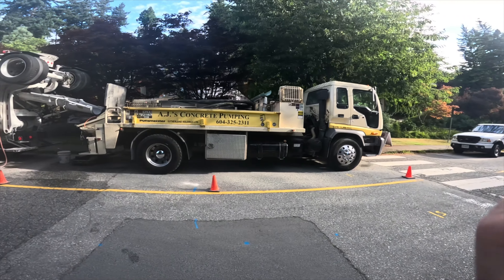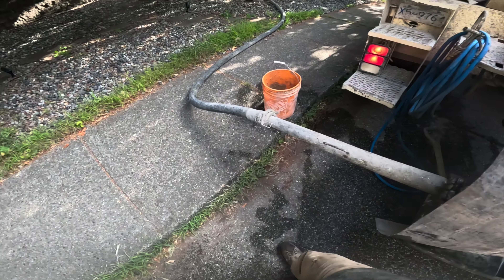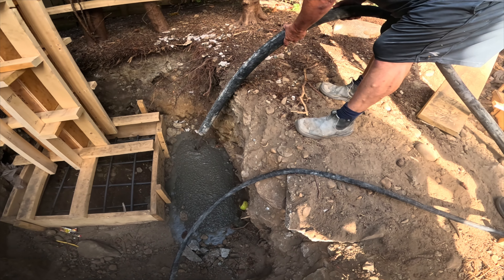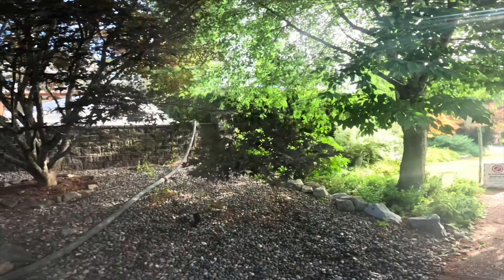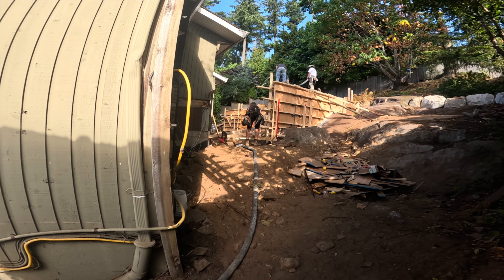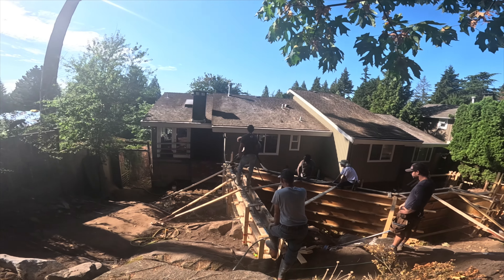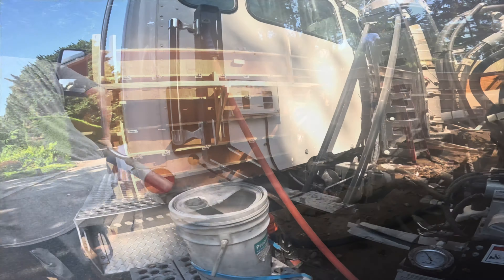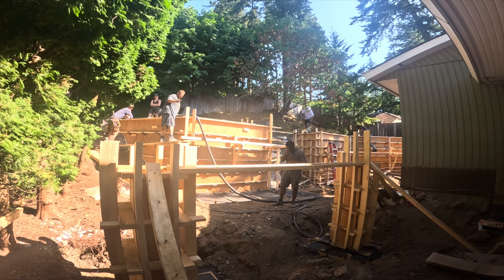How much concrete is in the drum??? (running short of concrete on a 90 degree day)…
Dealing with adversity after running short by one cubic yard of concrete on this architectural wall pour.